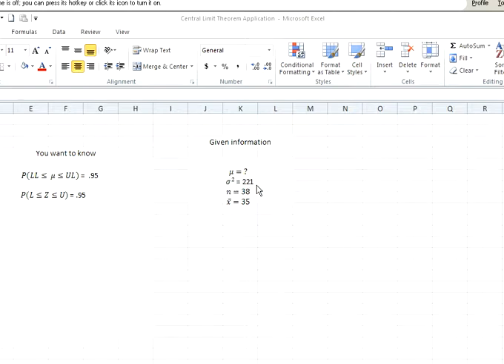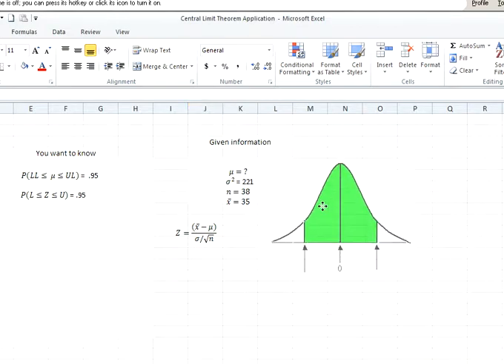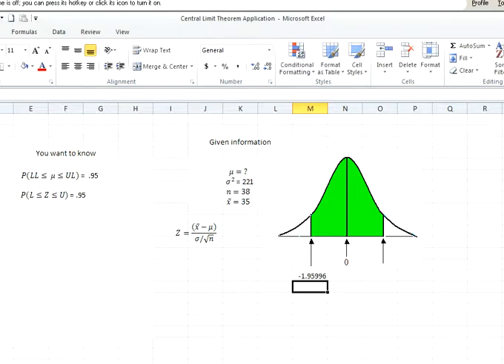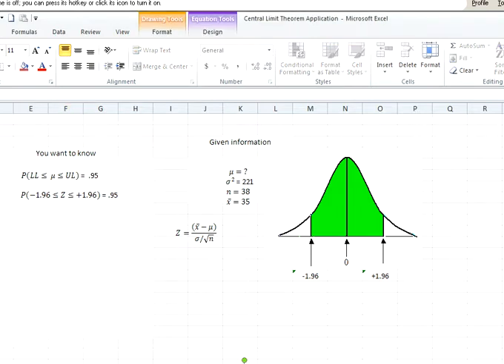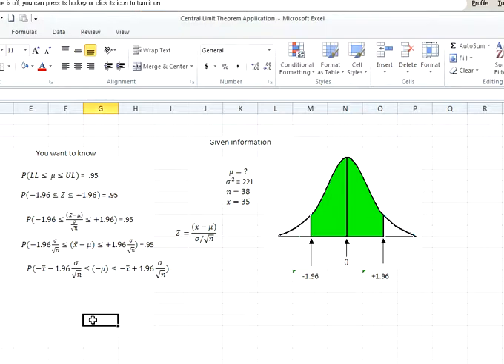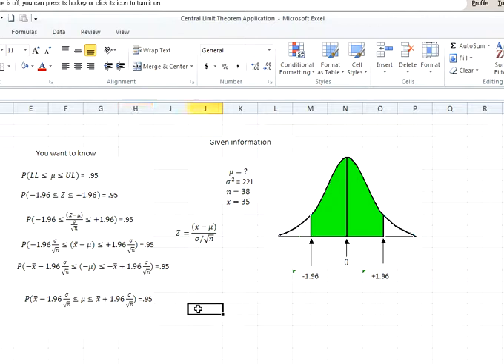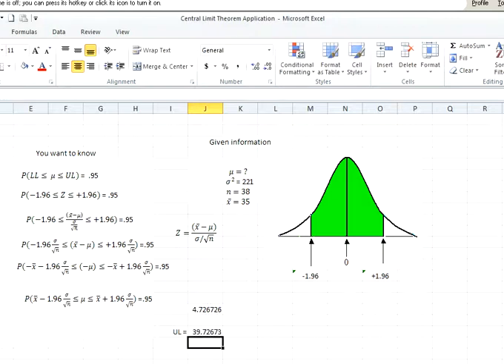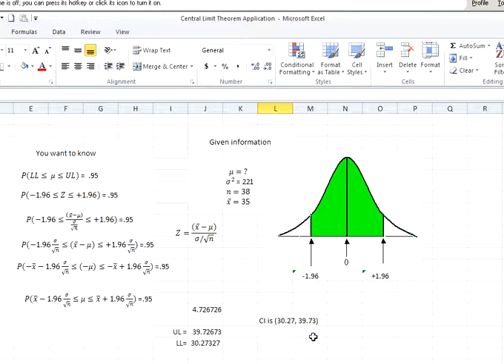Statistics in ten minutes (Confidence Interval for Population Mean)